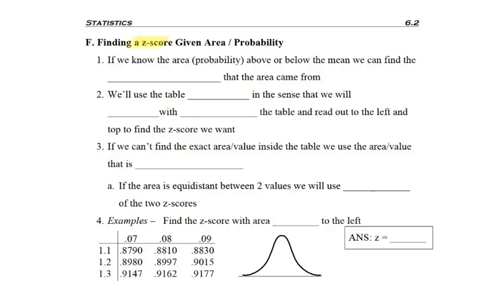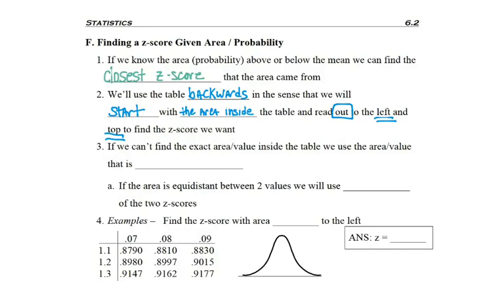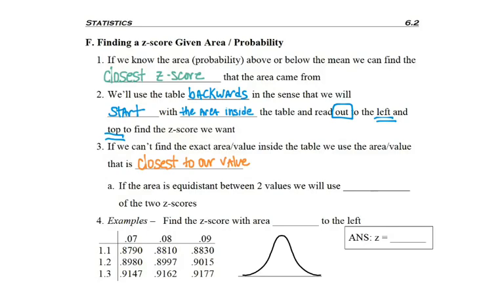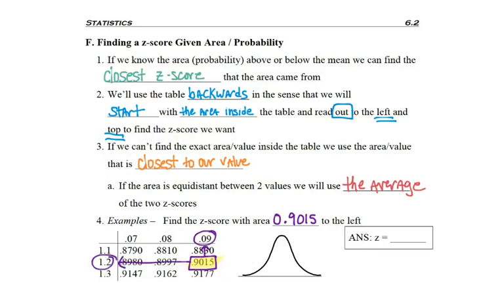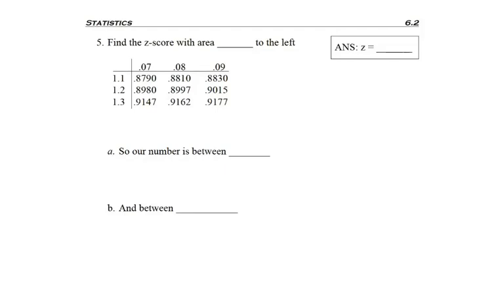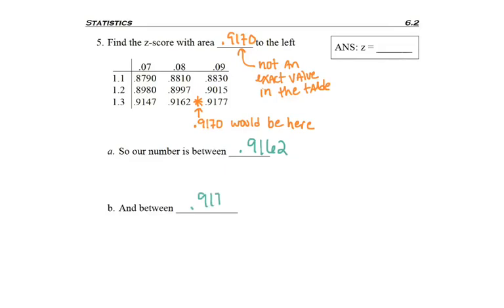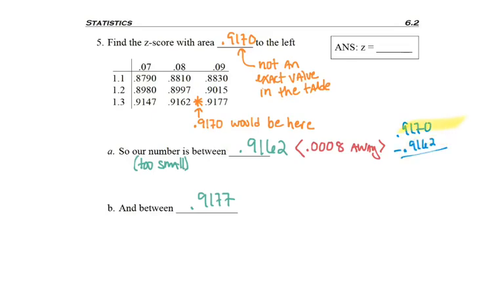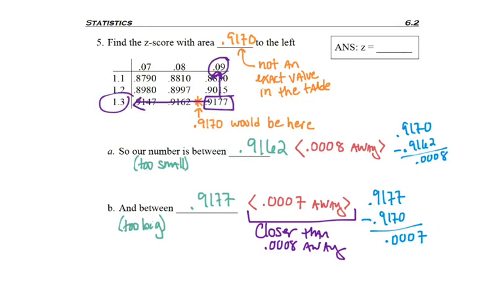6.2 - part 9 - Finding Z-scores from Area/Prob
6.2 - part 9 - Finding Z-scores from Area/Prob